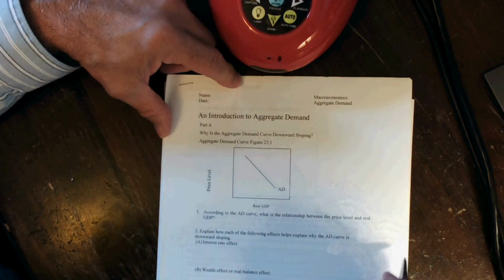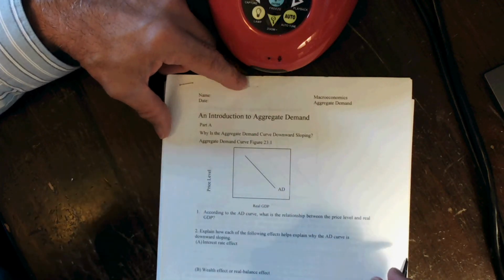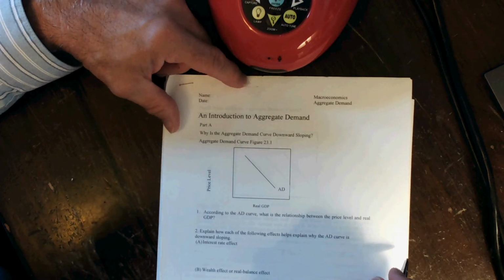AD, Slope, page 1, worksheet